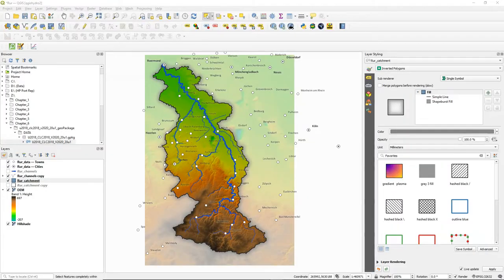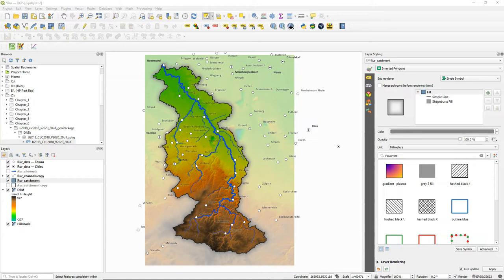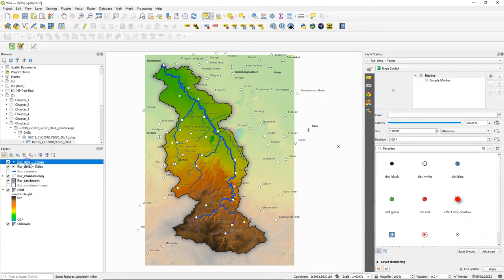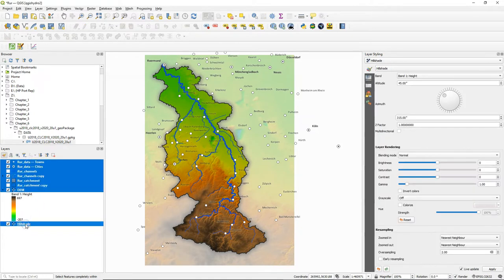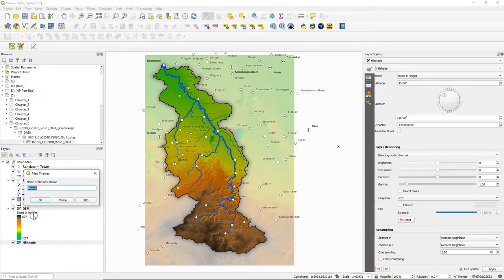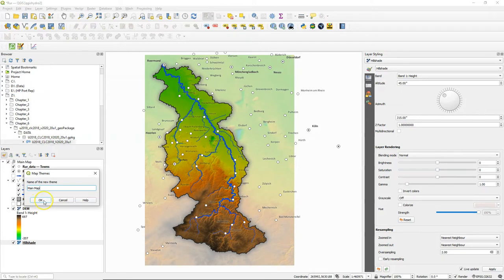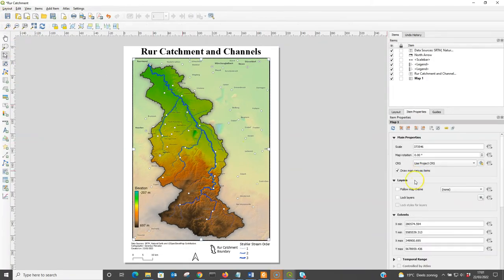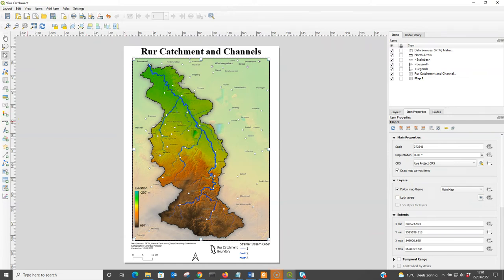Create Map Themes in QGIS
This video covers section 7.13 of the book QGIS for Hydrological Applications, Second Edition, by Hans van der Kwast and Kurt Menke. You'll learn to make Map Themes in QGIS. Map Themes are useful to show a combination of layers. You can also use Map Themes in the map frames of the Print Layout.